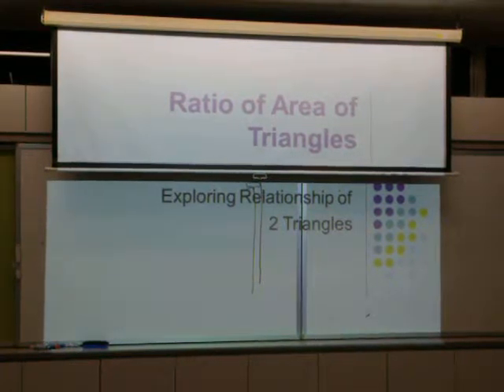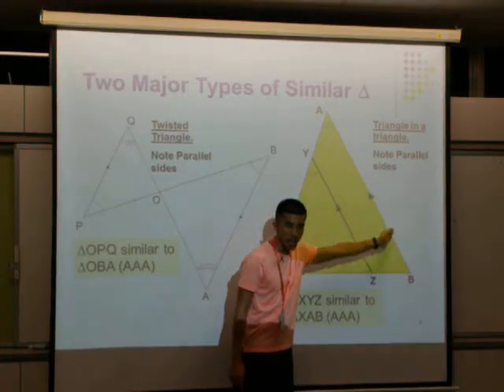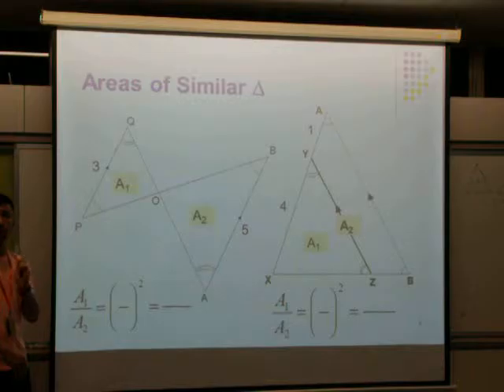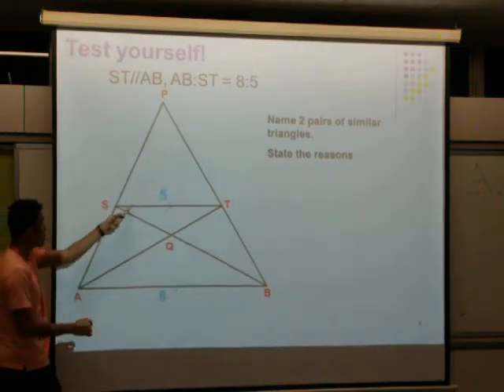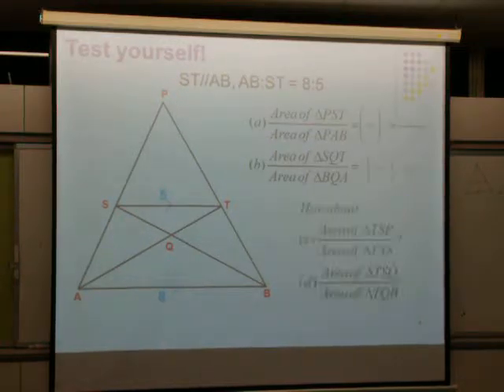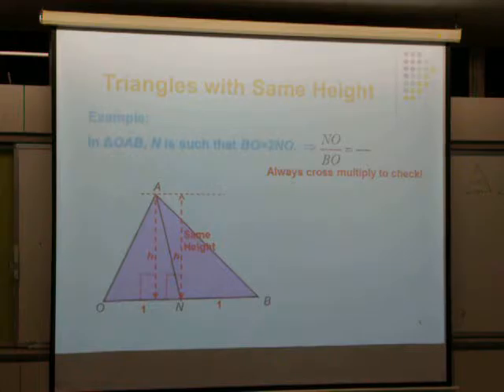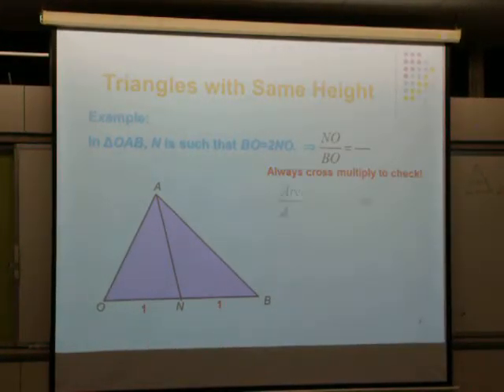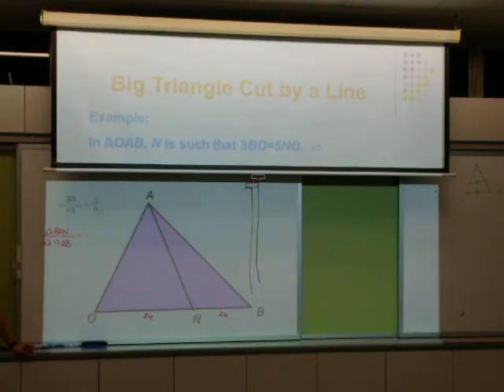Vectors_Ratio of Triangles_12 Jul 2016_LKK